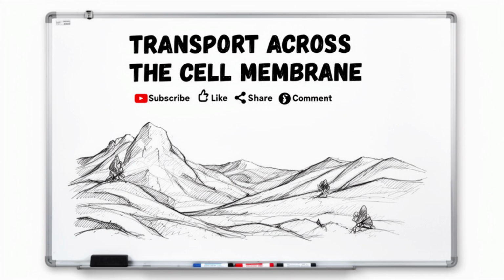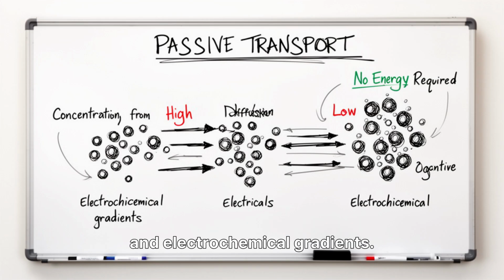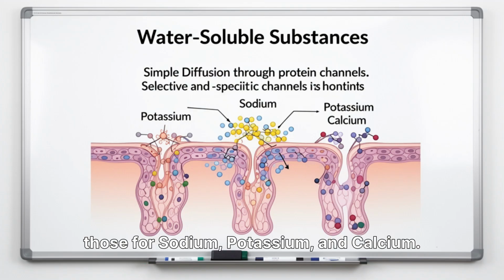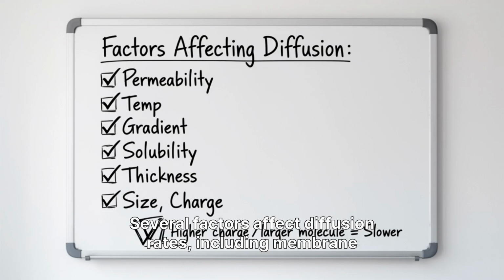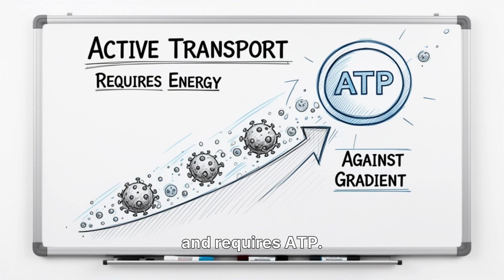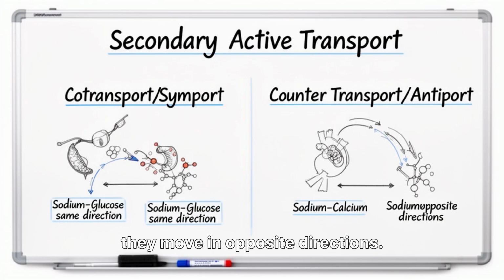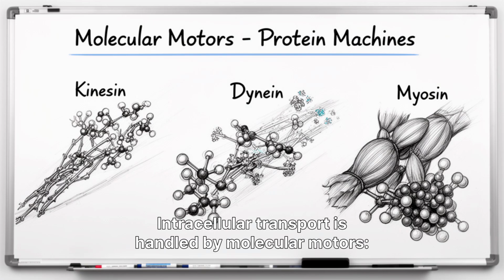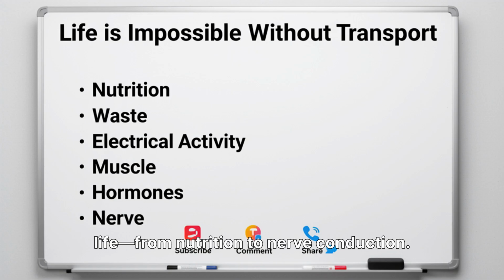Transport Across the Cell Membrane explained in 4 minutes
CELL MEMBRANE TRANSPORT – COMPLETE PHYSIOLOGY EXPLANATION | Passive & Active Transport Made Easy

Welcome to your new home for mastering medical lectures! In this detailed physiology class, we break down transport across the cell membrane in the simplest and most exam-focused way possible.

In this lecture, you will learn:

✅ Passive transport (simple diffusion & facilitated diffusion)
✅ Ion channels – voltage-gated, ligand-gated & mechanically gated
✅ Osmosis, filtration & bulk flow
✅ Active transport – primary & secondary
✅ Sodium-Potassium pump (Na⁺/K⁺ ATPase) explained step by step
✅ Cotransport & counter transport mechanisms
✅ Endocytosis, exocytosis & transcytosis
✅ Molecular motors – kinesin, dynein & myosin
✅ Clinical correlations – channelopathies, cystic fibrosis, hypertension & cardiac failure

This lecture is perfect for:
📚 Medical students
🩺 Nursing students
🧪 Allied health students
🎓 Anyone preparing for physiology exams

We simplify complex mechanisms, explain clinical relevance, and help you connect theory to real-life pathology.

If you want to master physiology once and for all — this is the channel for you.

💬 Comment the next topic you want covered
📢 Share with your classmates and study group

Let’s learn. Let’s grow. Let’s master medicine together.